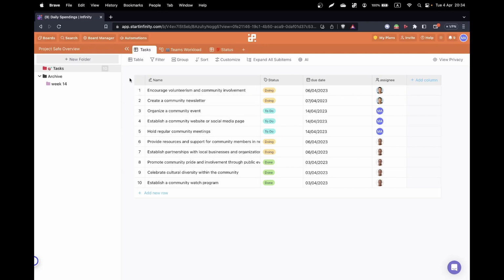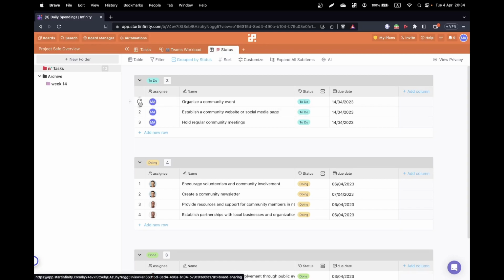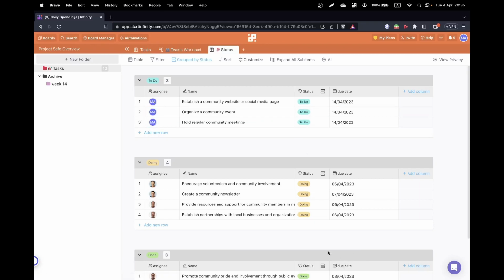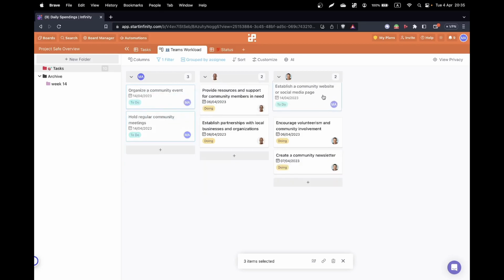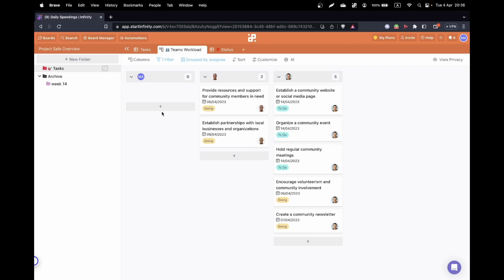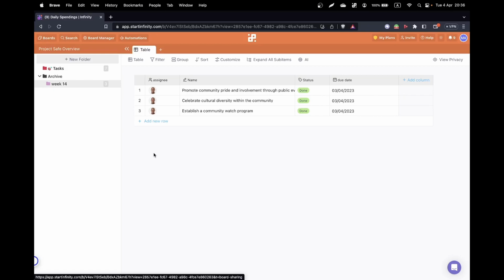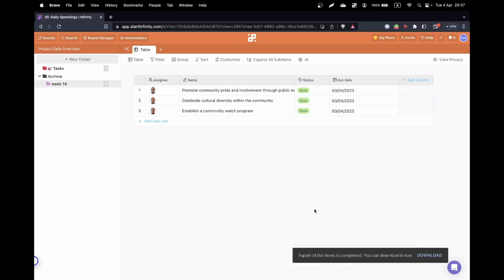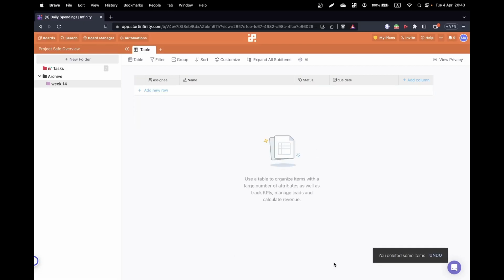Infinity Tutorials: Multiple Select Feature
In this short video, you will learn how to use Infinity's Multiple Select functionality. you will find out what you can use this feature for, how to manage and move your data easily, and how to update multiple items at the same time.